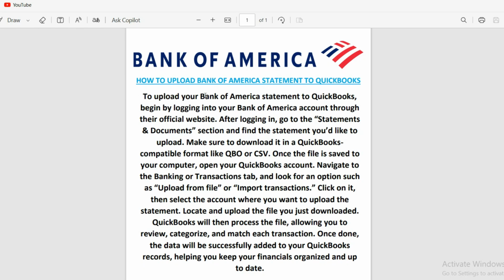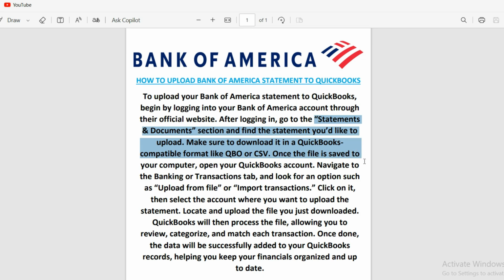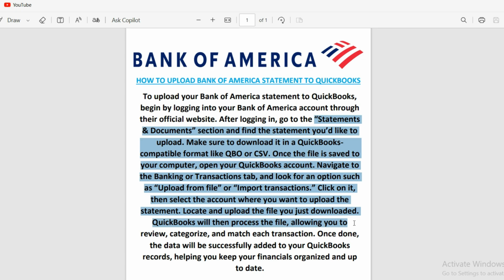How To Upload Bank Of America Statement To QuickBooks (Super Simple)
Learn how to upload Bank of America statement to QuickBooks easily and accurately for smooth financial management and bookkeeping. This step-by-step guide is ideal for small business owners, accountants, and freelancers who want to integrate Bank of America transactions into QuickBooks Online or Desktop without errors. Improve your workflow and stay organized by syncing your bank data directly into your accounting software.